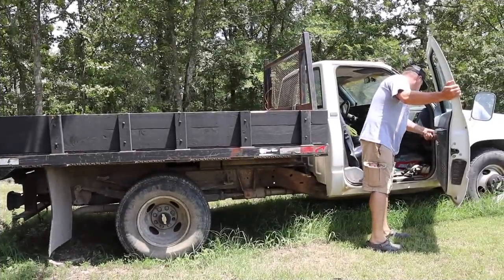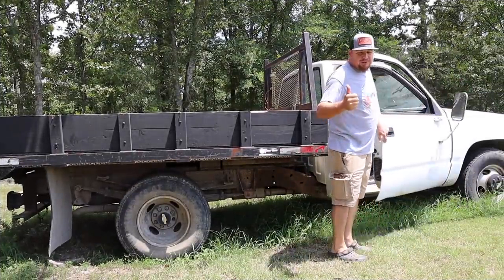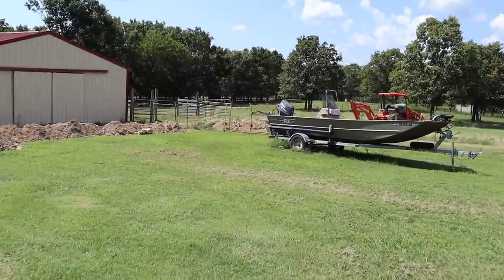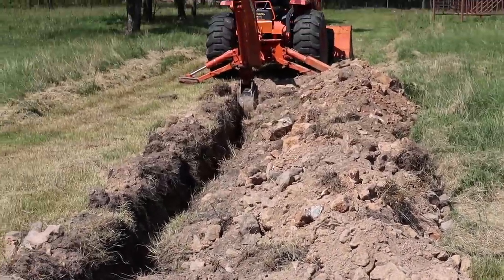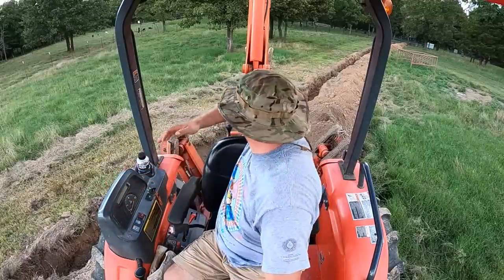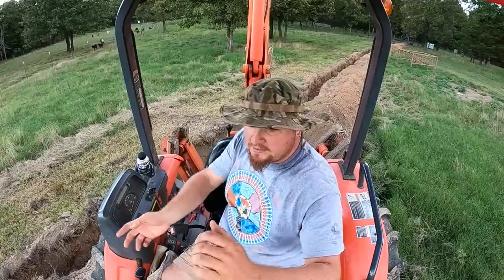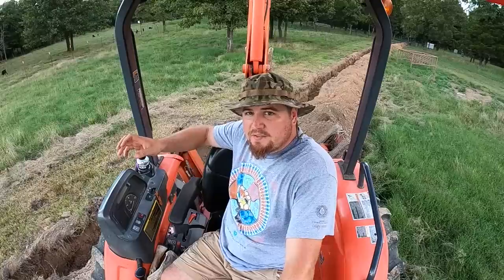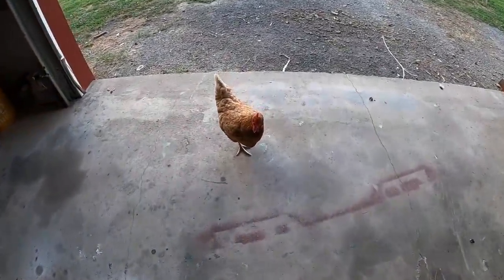Filling The One Ton Dump Truck With Creek Gravel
The farm upgrade is ongoing but moving forward. Today we took the old dump truck down to the local gravel pits. We brought 2 tons of screened creek gravel to help with the water line project. Finished digging the trench. Next video will be installing the water line and hooking up all of the fittings.